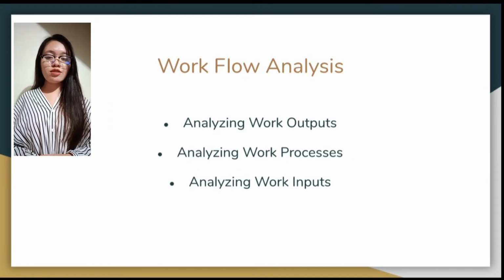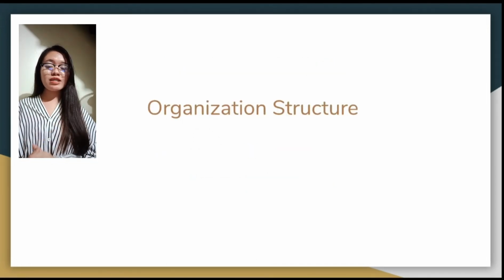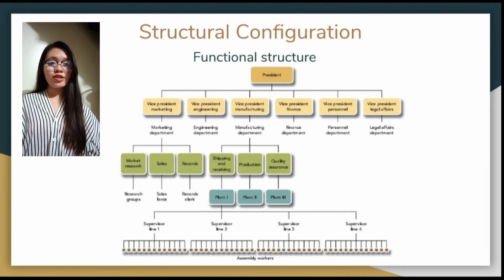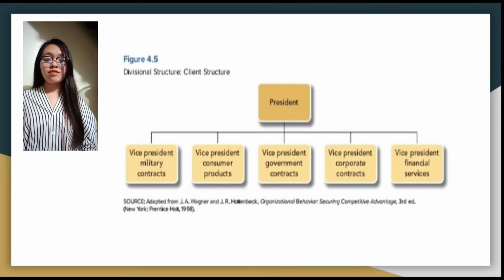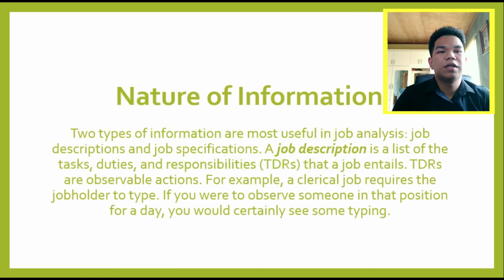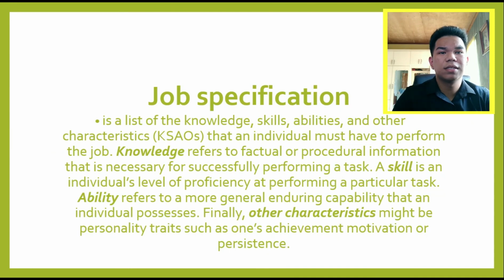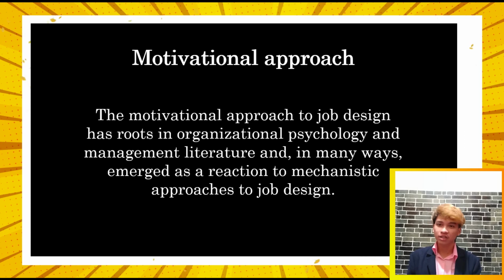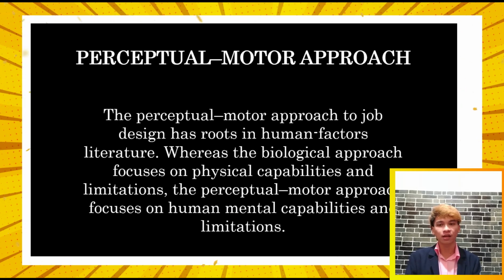LESSON 2: Analysis and Design of Work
Topic 1: Workflow Analysis and Organization Structure
Ayla Ballon

Topic 2: Job Analysis
Hans Cyril Bacongallo

Topic 3: Job Design
Adrian Alovera